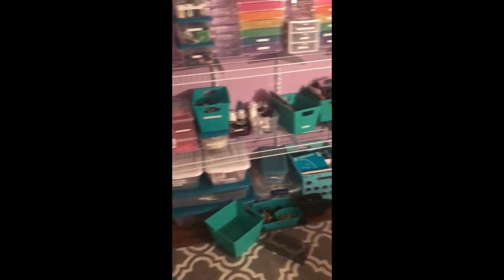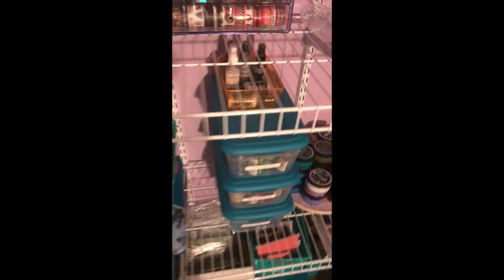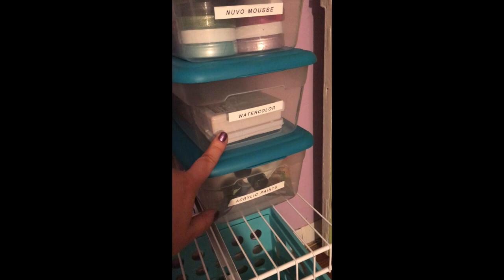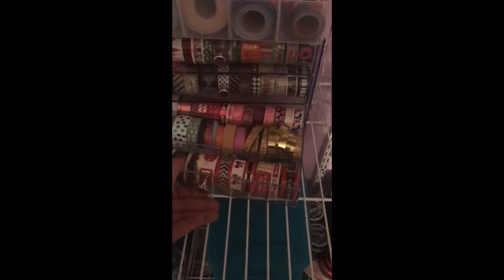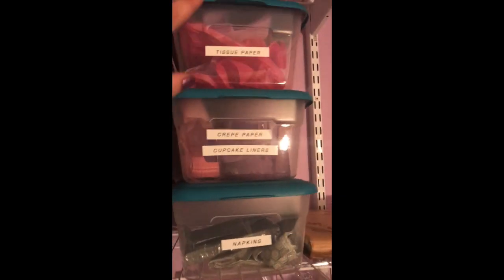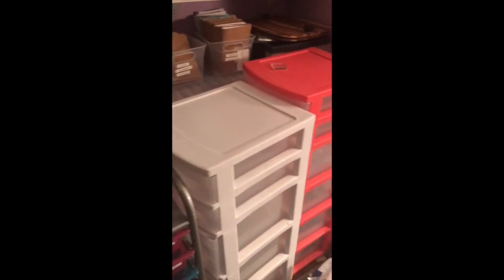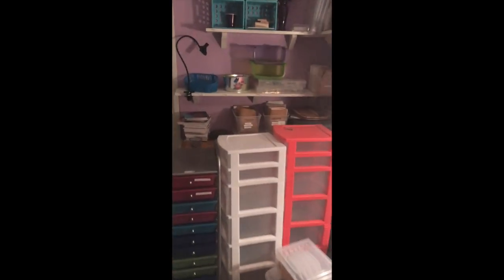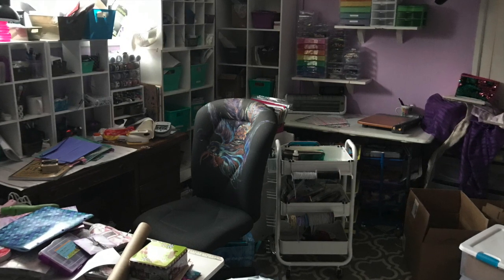Craft Room Organization Transformation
Funny how in my last video I talked about wanting to make more videos, consistently, and then I went MIA! But I have a very good reason, and you can see in this video how my creative space was too cluttered.

I relied on cubicle style shelving and plastic drawer organizers to store everything, and even though I knew where everything was it just wasn't a great system for my workflow. To free up space, I've installed four 8' shelves along one wall, so far.

This video is mid-makeover, but I wanted to share the process!

What's your favorite craft room organization tip or trick?